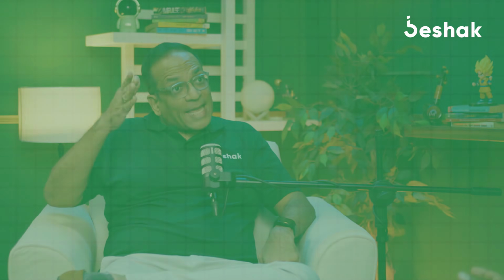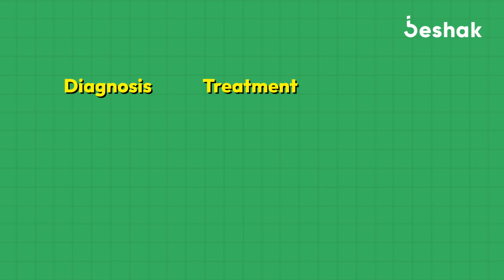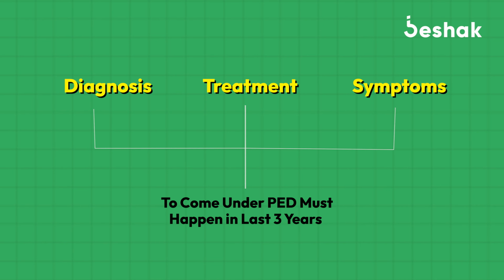The Waiting Period TRAP in Health Insurance | Shocking Truth | Beshak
Not freshers or call centres – consult India’s top 5% insurance experts, powered with sophisticated research on Beshak.

Buying health insurance is like ordering pizza. 🍕
You’ve placed your order (bought the policy), but you can’t eat it the moment you hang up - there’s a waiting time before it’s ready.

That’s exactly how a waiting period works in health insurance. Your coverage is there, but you can’t claim it instantly for certain illnesses or treatments - unless you know the rules.

In this video, we’ll break it down in the most fun and simple way

Key Highlights:
✅What the waiting period really means
✅The different types of waiting periods you need to know
✅Common mistakes buyers make (and how to avoid them)

Video Chapters:
0:00 Introduction to Waiting Periods
0:21 30-Day Sickness Waiting Period
1:04 90-Day Disease Waiting Period
2:23 2-Year Specific Disease Wait
3:30 Why 2-Year Waits Exist
5:44 3-Year Pre-Existing Disease Wait
8:23 PED Definition Explained
10:55 Declaration vs Non-Declaration
12:13 Hypertension Example Case
13:04 Kidney Stone Scenarios
14:18 Non-Specified Disease Coverage

🎥 Watch till the end for actionable steps you can use right now to cut through the noise and get the coverage you actually need.

Experience insurance the way it should be - with @Beshak